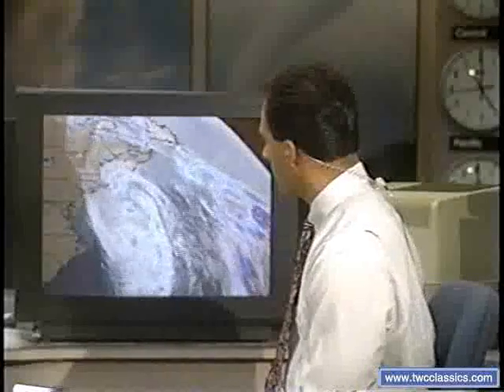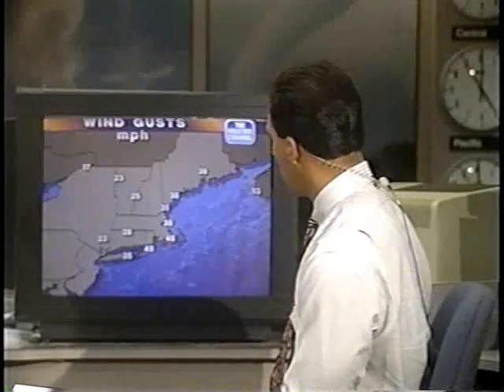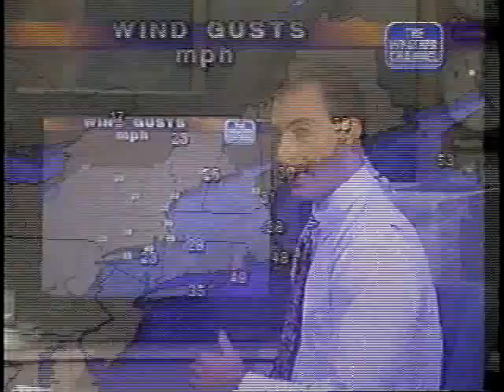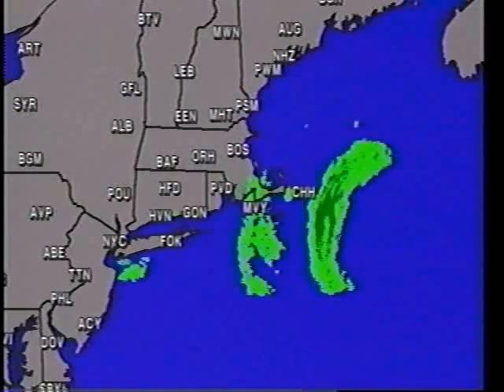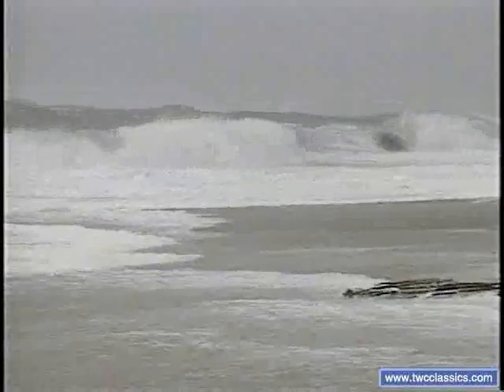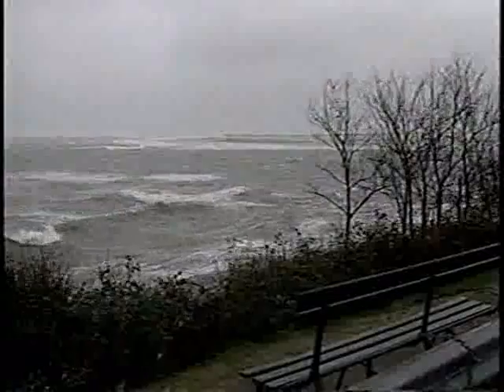Jim Cantore - The Perfect Storm (October 28, 1991)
With John Hope

Copyright The Weather Channel.